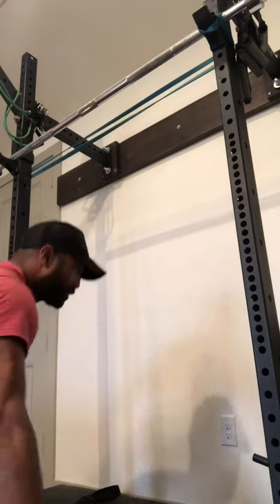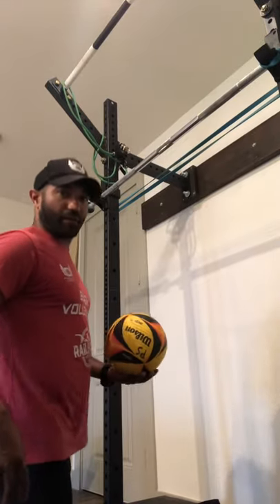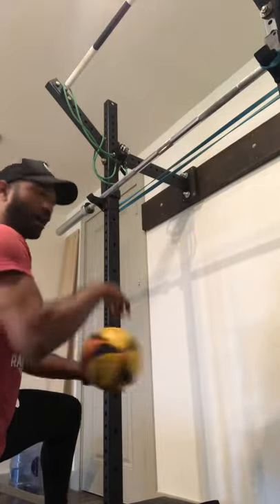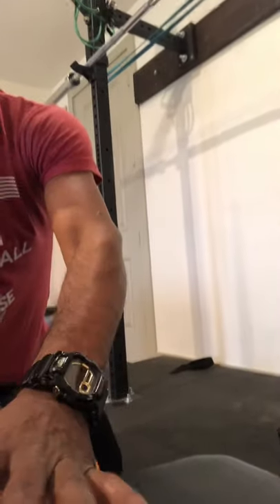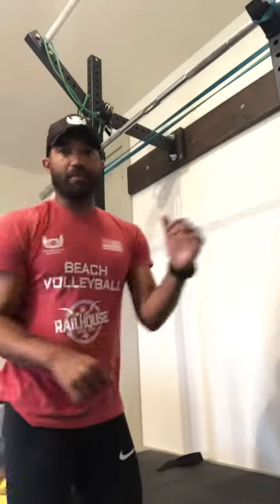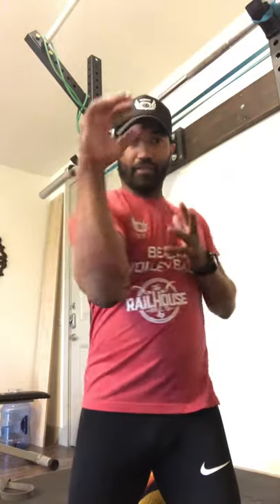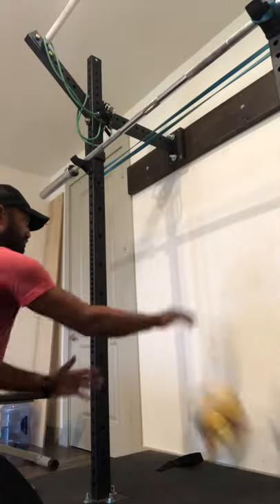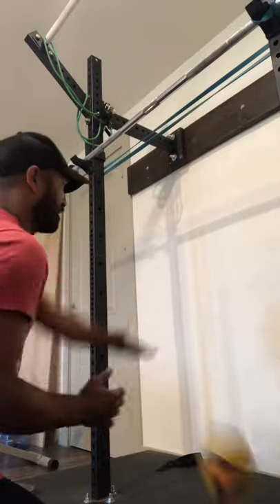At Home Hitting Series: Catapult Wall Hitting Drill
The catapult wall hitting drill isolates the catapult movement of the swing to maximize repetitions against a wall anywhere!

By isolating just this last piece of the swing, a hitter can train his/her body to repetitively contact Volleyball while also regulating the speed, rotational speed, and velocity of the volleyball independently for each individual strike.

By becoming familiar with every single type of spin and speed, a hitter can use this wall hitting series to become a masterful attacker.